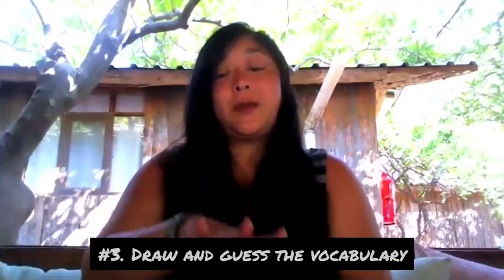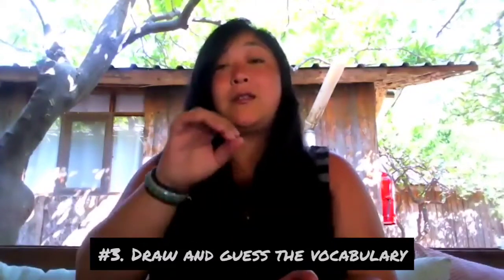Expanding the Vocabulary Activity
Last month we had a webinar where I introduced the 5 Vocabulary Drama activity. This idea came from Dave Clearly when he went to Moscow to inspect a school and kindly gave a workshop to teachers.

Here is a video on the extended version of the activity. Hopefully the video will benefit you. As I was on vacation, I did not have enough time to create a presentation, but hope it works for you anyways!